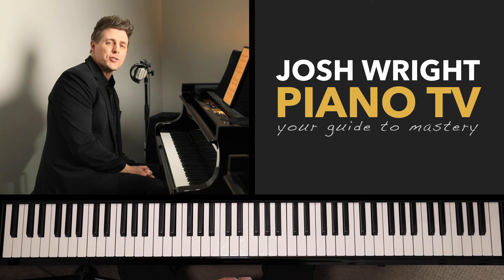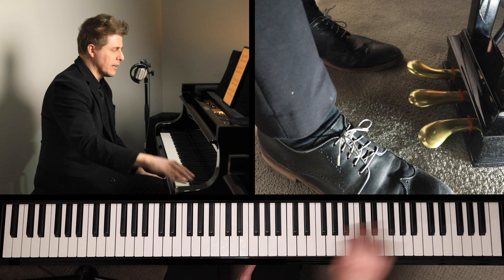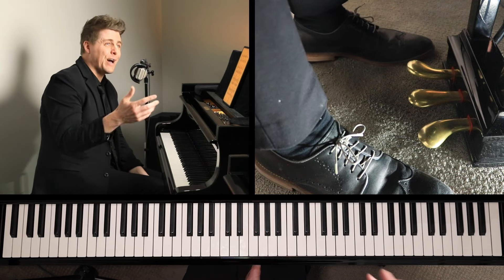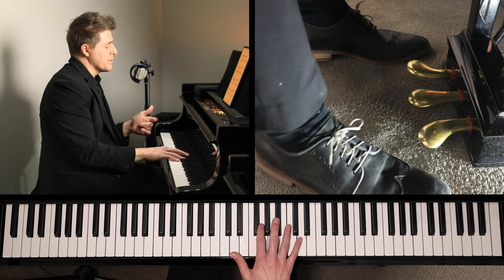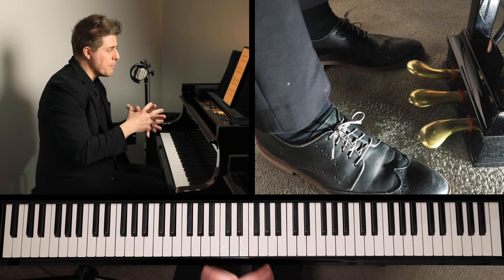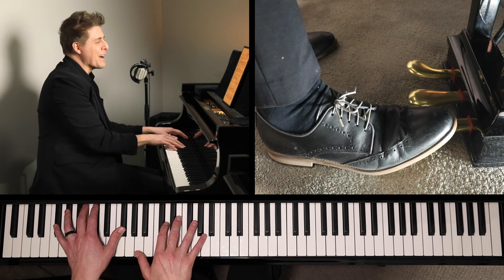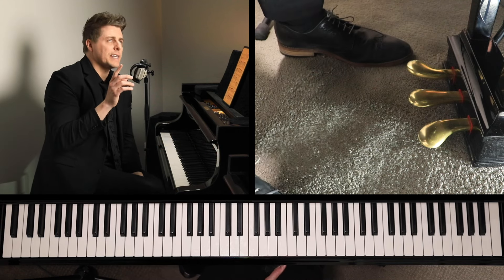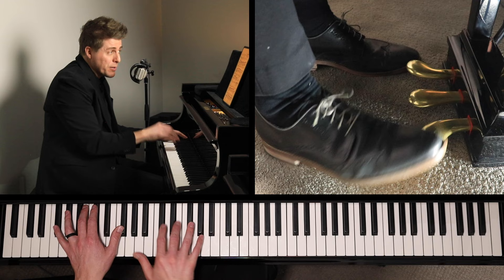Broken Octaves - REDUCE Tension And INCREASE Speed With These Simple Adjustments